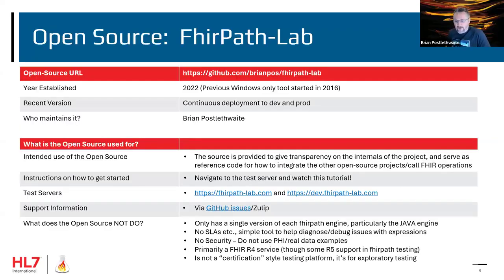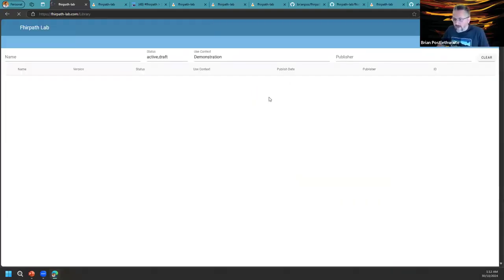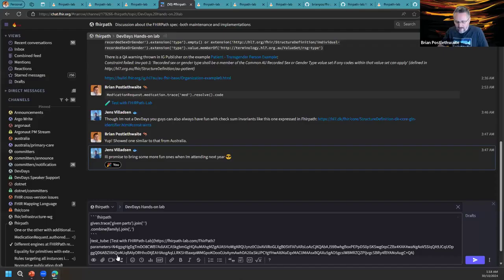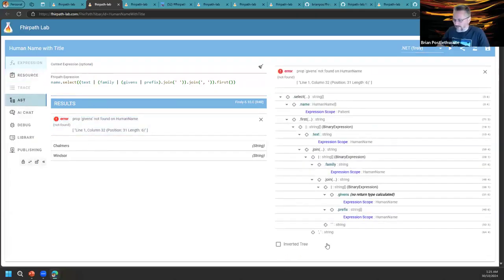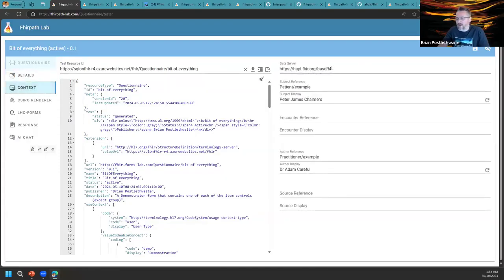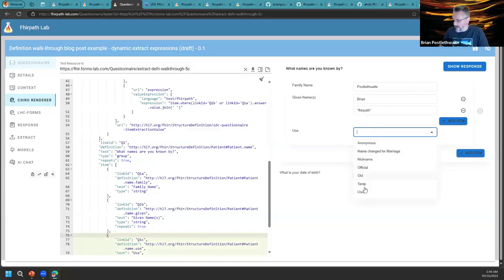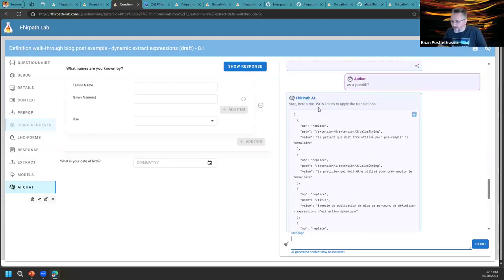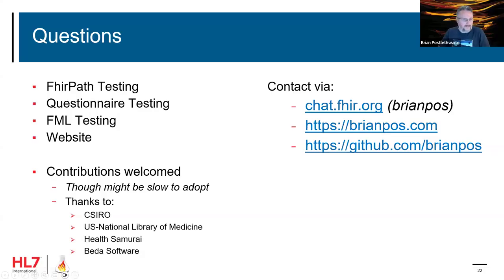HL7 FHIR Open Source Tooling Series FHIRPath Lab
Speaker：
Brain Postlethwaite | Senior Software Engineer at Microsoft
Event Date: October 29, 2024

00:00 Introduction to the HL7 Open Source Tooling Series
06:00 Using fhirpath-lab.com and Dev Tools Overview
12:00 Debugging Tests and Navigating Metadata
18:00 Configuring User Settings in Tools
24:00 Exploring FHIRPath Expressions and Errors
30:00 Finding Help and Using Zulip Communities
36:00 Questionnaire Testing with FHIRPath Labs
42:00 Reviewing Tool Capabilities and Summary
48:00 Mapping, Logical Models, and Demo Steps
54:00 Data Types and Extension Validation

Join us for the HL7 open source tooling series, designed to foster awareness around open, modifiable tooling for FHIR standards developers. This series, supported by Health and Human Services, aims to boost healthcare interoperability and highlight communities of practice. Explore how these tools can improve healthcare data exchange.